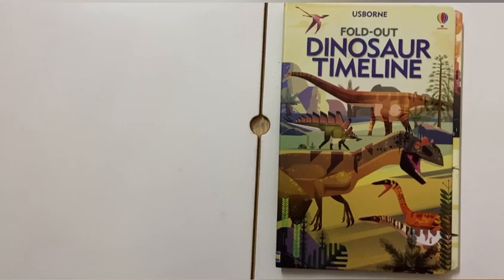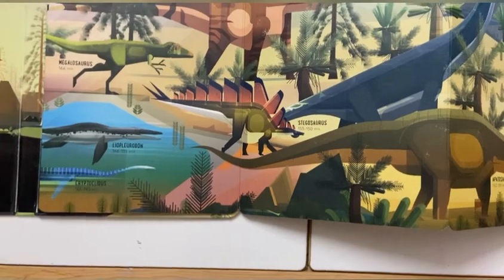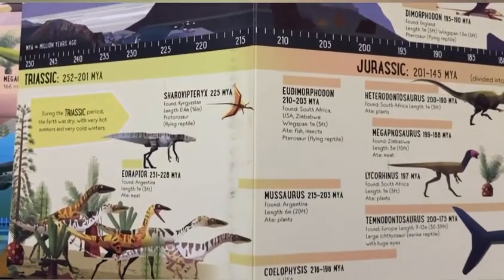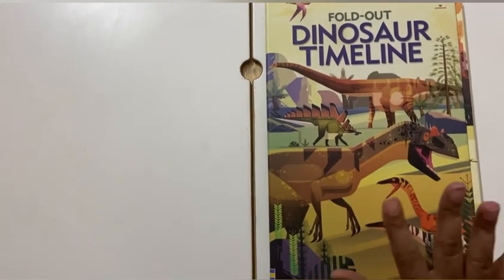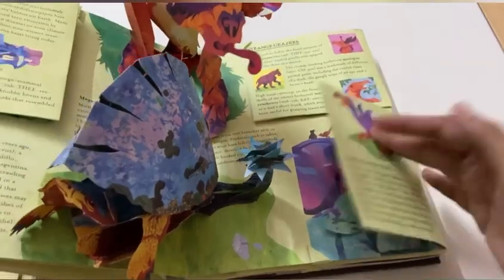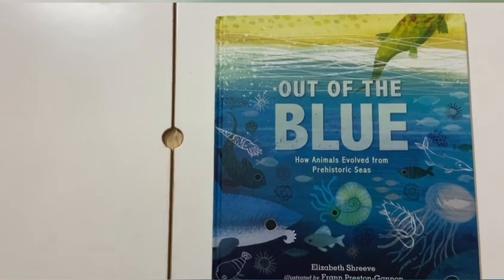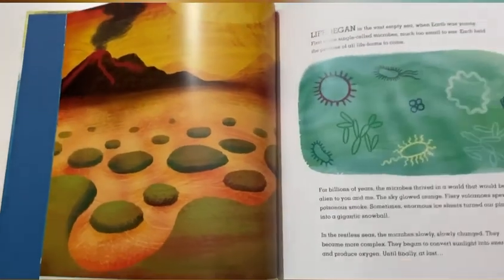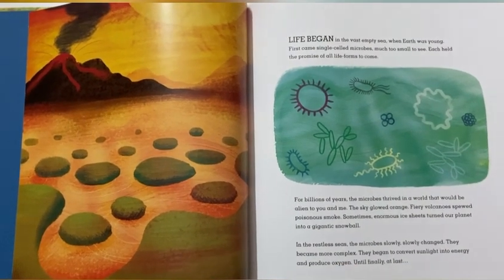Second Great Lesson Montessori books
Elementary children (ages 6-12) do a lot of research and discovery after the narration of the great lessons.

Here are some of the wonderful books that we have which serve as reference books.